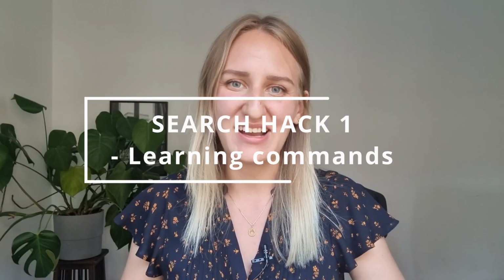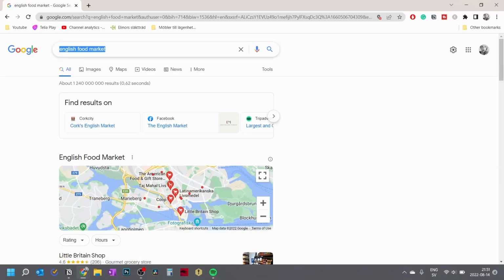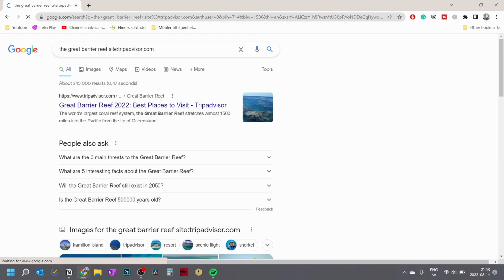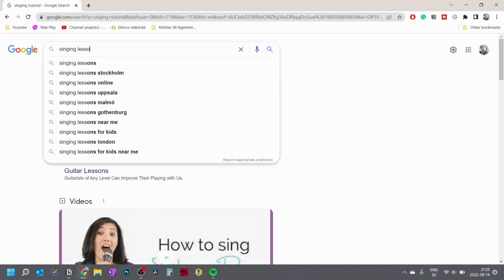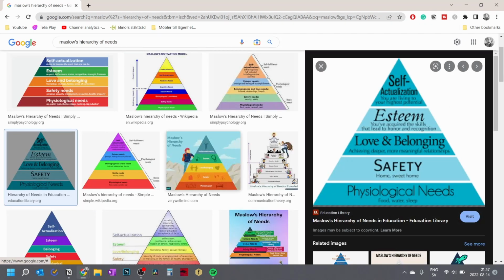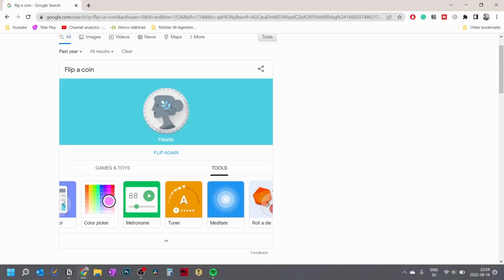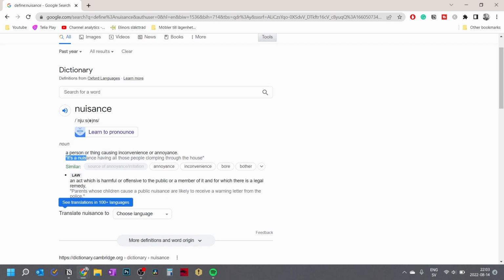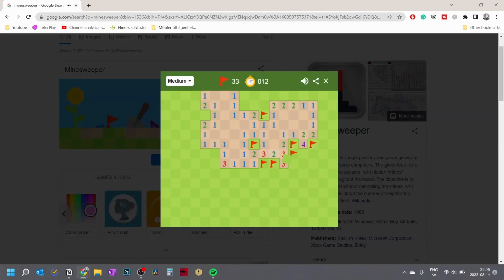Amazing Google Search Hacks You NEED To Learn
Here are the best Google Search hacks you don't know about in 2023. Learning to use Google search to its fullest will help you in whatever type of research you are doing, whether it is a quick search for a question you want to be answered at the dinner table, deep research for a school or work project or a Google search hack that will make you look cool in front of your friends.

These Google search hacks will help you find the search results you are looking for faster, find things you didn't know you could find, and use nice widgets that will improve the quality of your searches. Also, this video includes some Google search hacks that you didn't even know you needed but that you definitely do!

The Google search hacks include using Google widgets, commands, using the tabs correctly, and expressing your search terms in the best way. All of this to help you become a Google search master.

M Y   C H A N N E L

M Y   F I L M I N G   G E A R
Samsung Galaxy S21 (used for filming) iRig Lav microphone Ring light (similar)

W A T C H   T H I S V I D E O   N E X T

00:00 Learning commands
02:58 Expressing your search
05:00 Using the search tabs
06:28 Widgets
08:39 Some other funny hacks